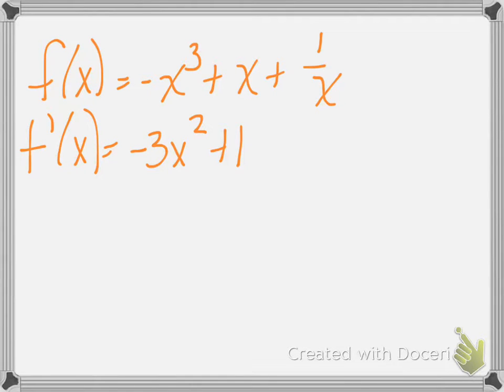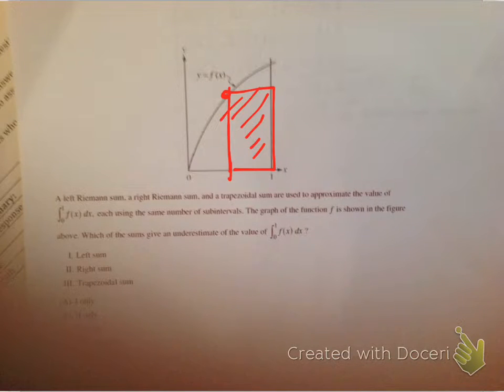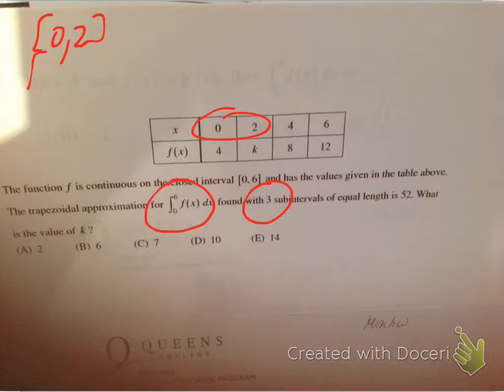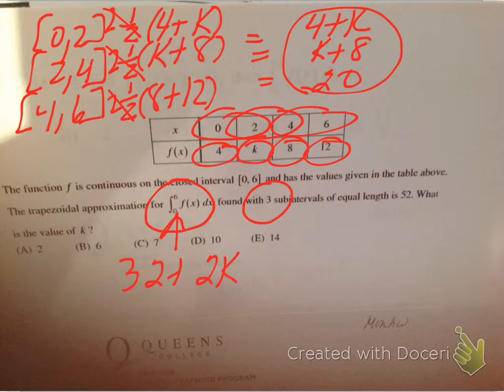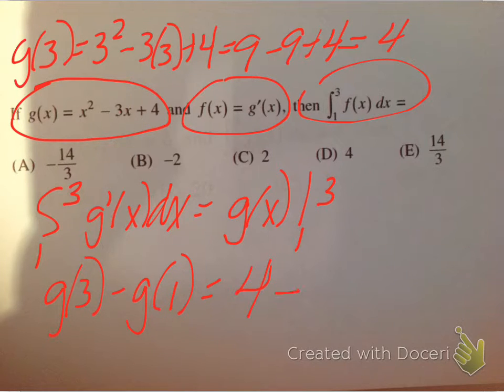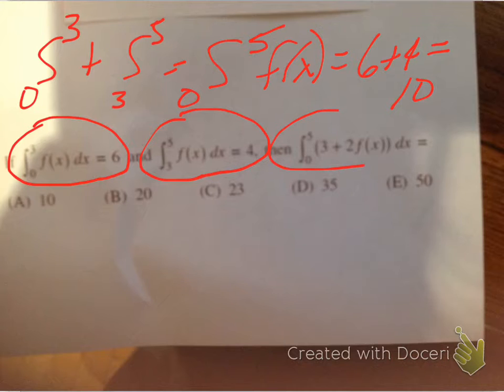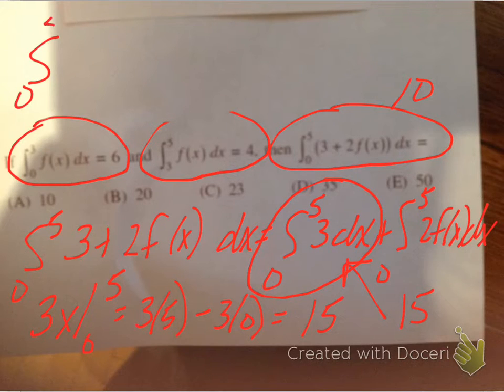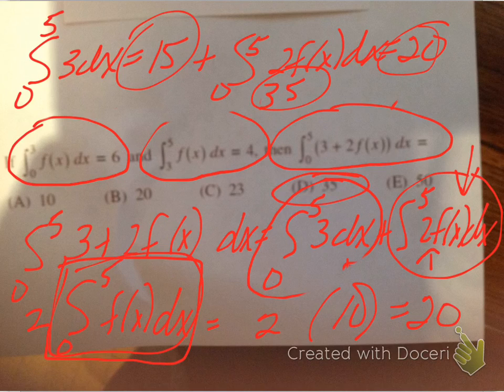mon hw and tues quiz